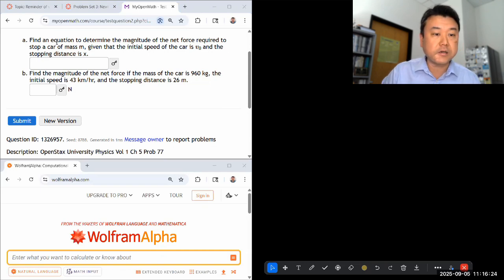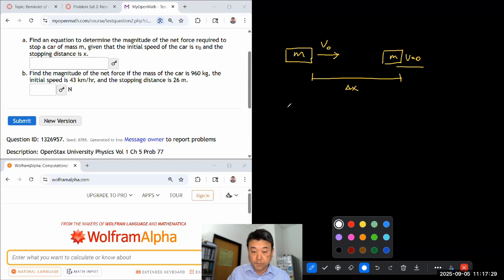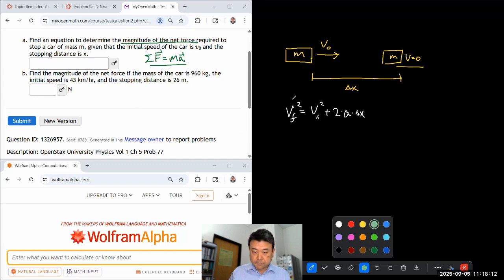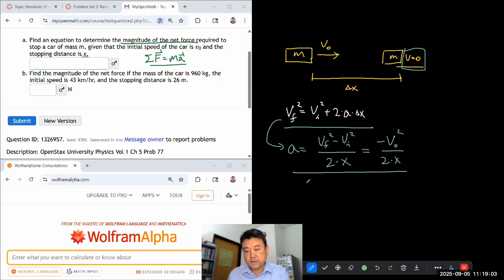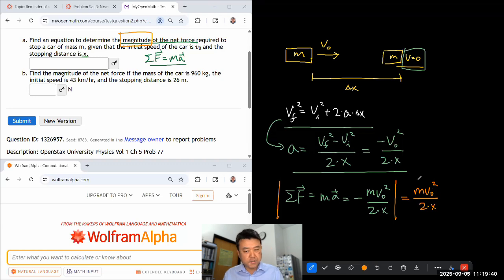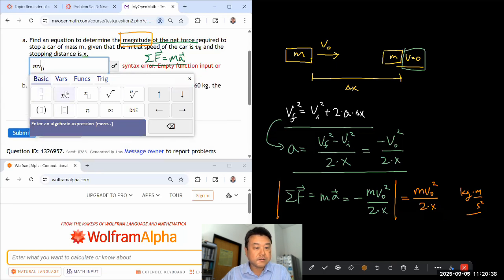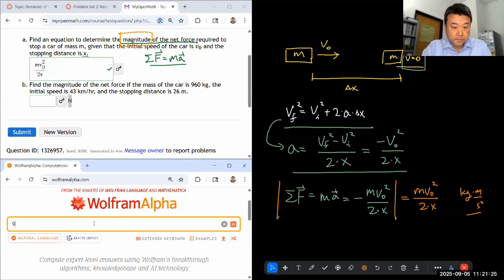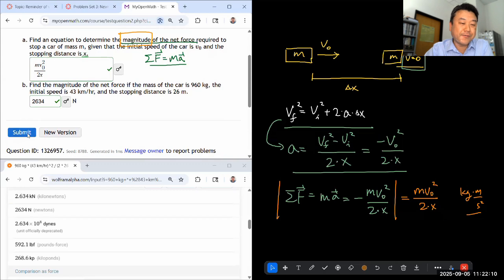Physics 4A - OpenStax University Physics Vol 1, Chapter 5, Problem 77